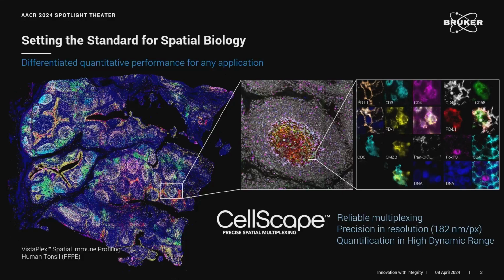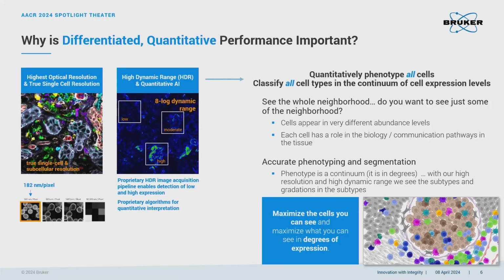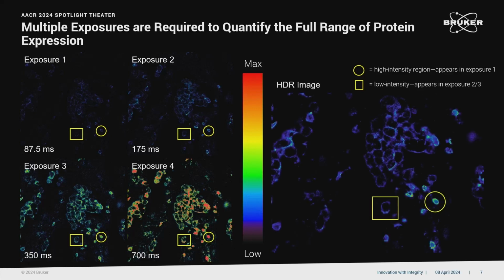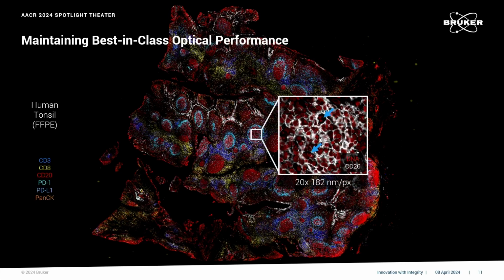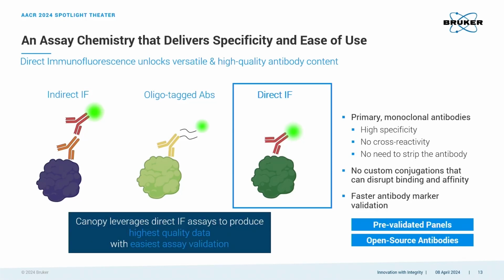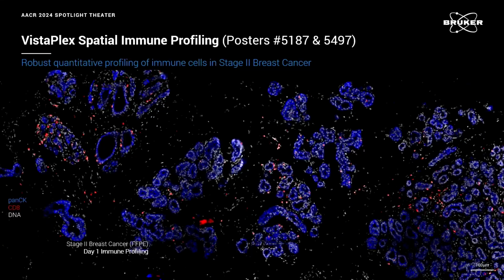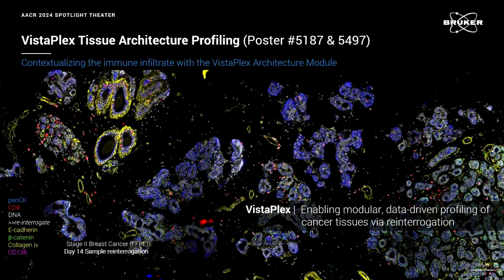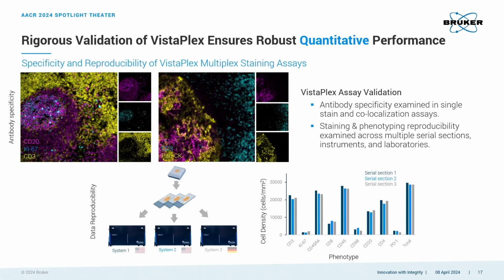AACR 2024 Spotlight Theater: Differentiated Quantitative Performance for Spatial Multiplexing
Spatial biology is a key frontier for cancer research, diagnostics, and treatment monitoring. The technological requirements to support different tissue types and applications are very diverse, and platform versatility has thus become paramount. Much-needed adaptability in assay design and sample compatibility for spatial biology research is now enabled by CellScape™ Precise Spatial Multiplexing.

This presentation by Oliver Braubach, PhD, highlights recent technological developments that expand the capabilities of the CellScape platform.